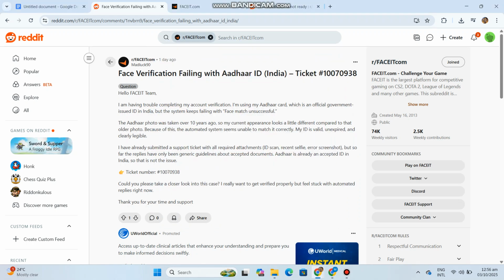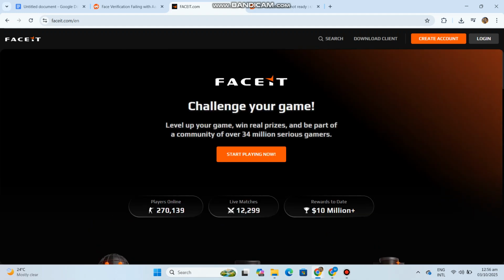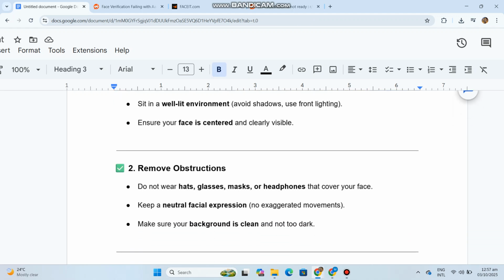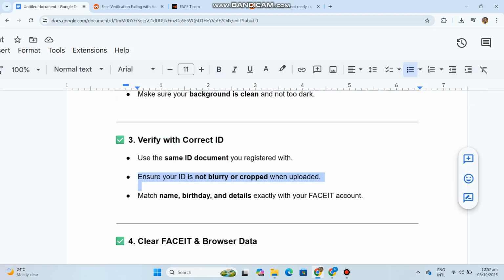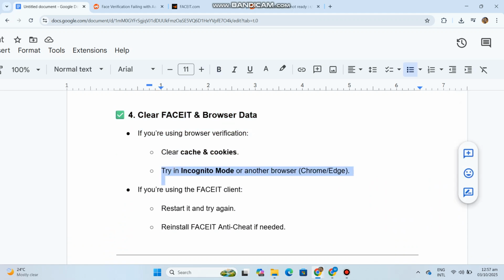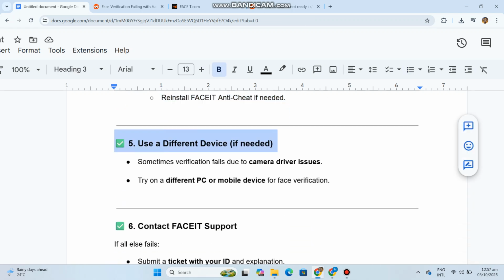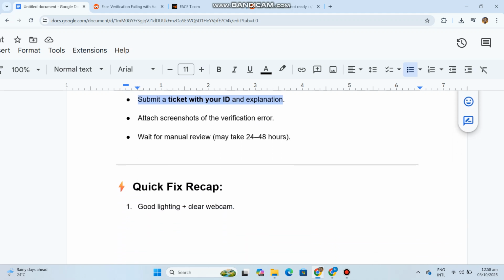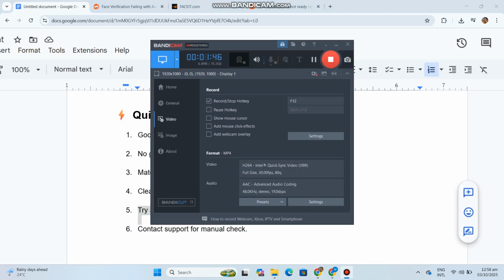How to Fix FACEIT Face Verification Failed | Account Verification Error Solved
Having trouble with FACEIT face verification? 😓 Fix the “Face Verification Failing” error with these easy steps—check your camera, lighting, ID details, and learn how to pass FACEIT ID verification without errors.